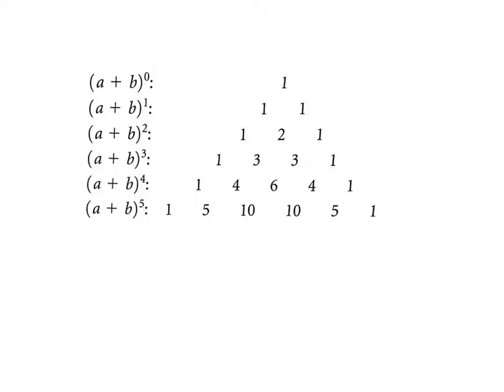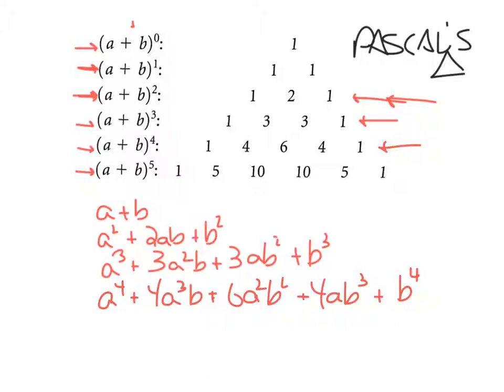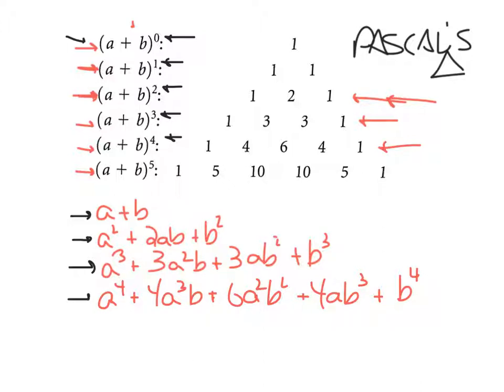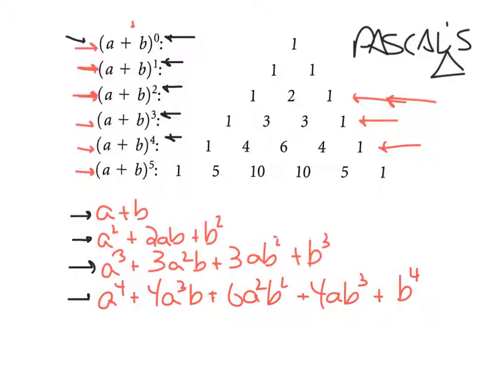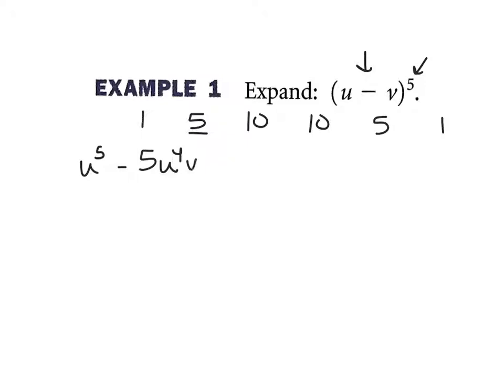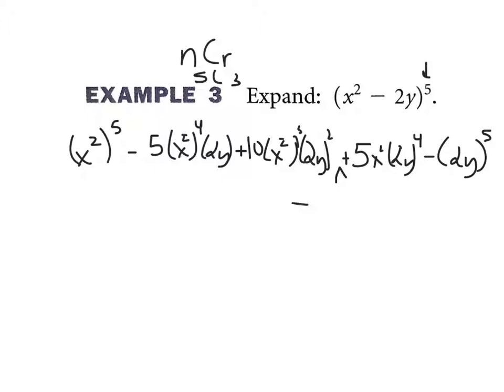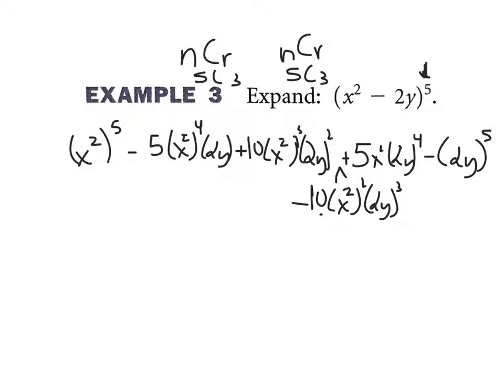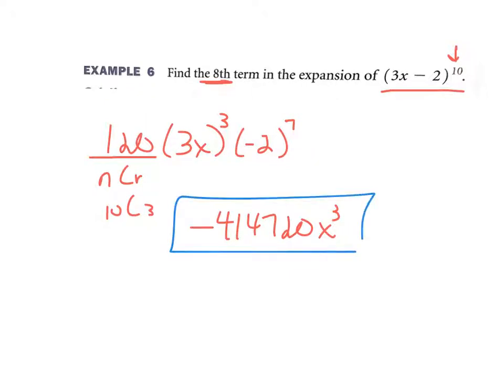Adv Alg 11.7 mg